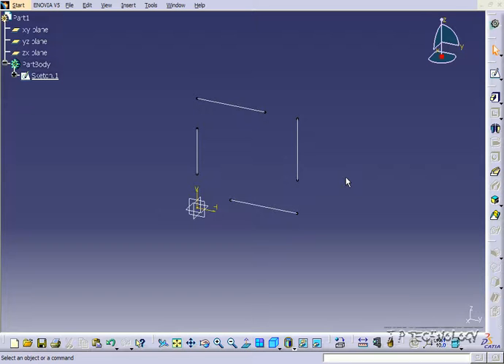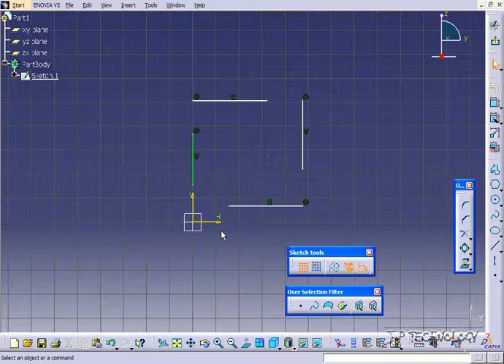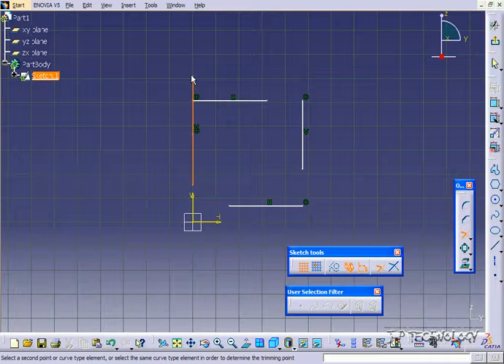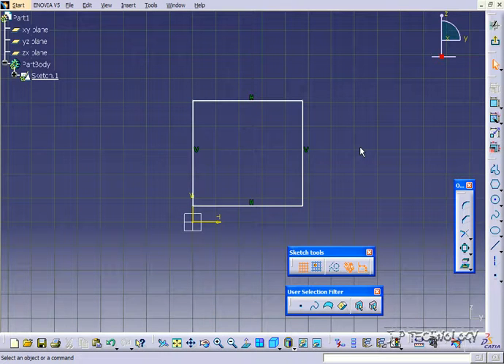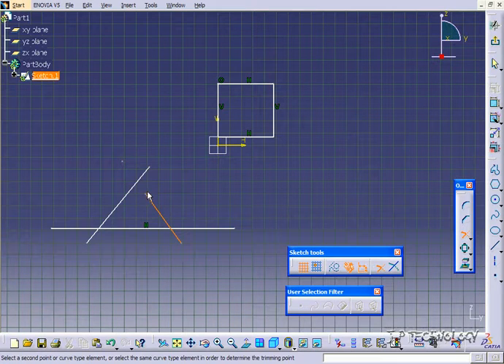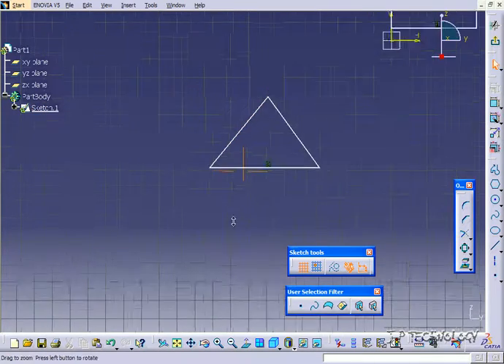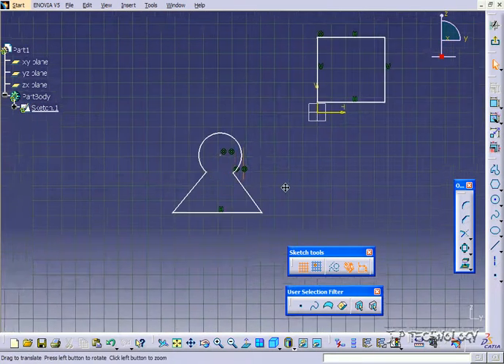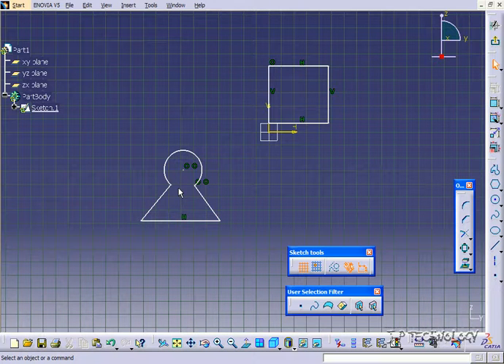18 Trim Extend Sketch